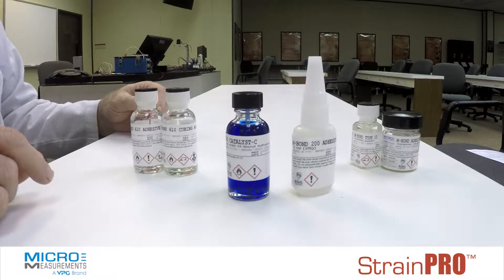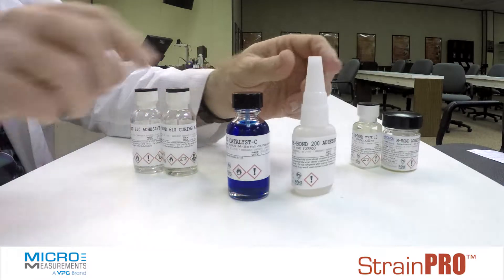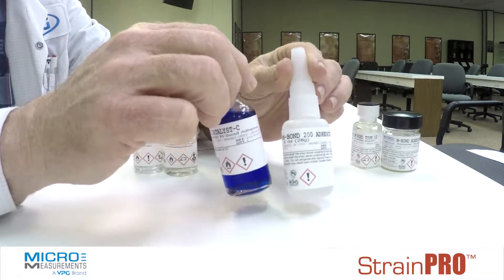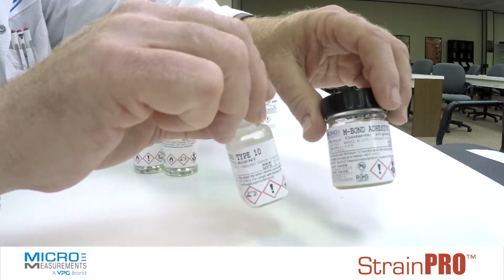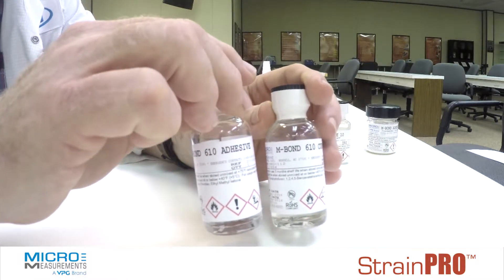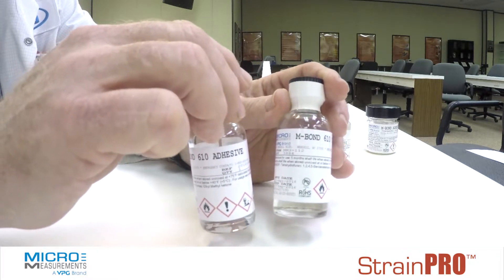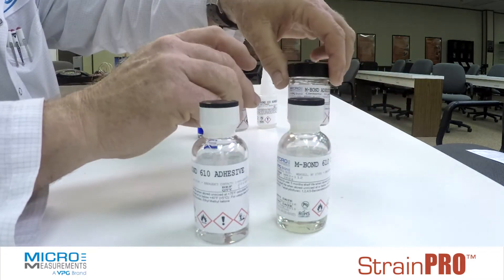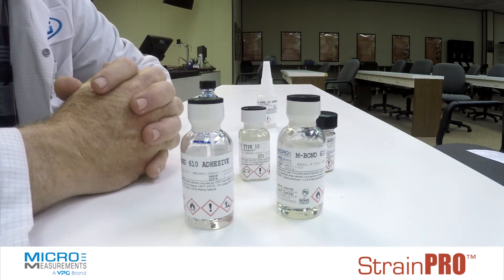The Finest Strain Gage Adhesives in the World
Tom and Darryl discuss the three most often used strain gage adhesives.  M-Bond 200, M-Bond 600/610, and M-Bond AE-10 have temperature ranges and characteristics that serve the majority of stress analysis strain gage applications.